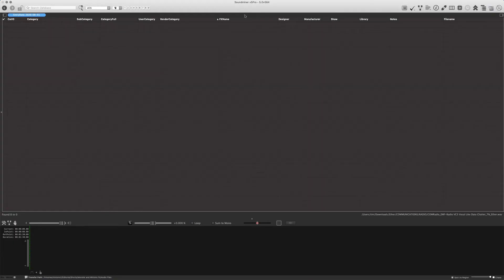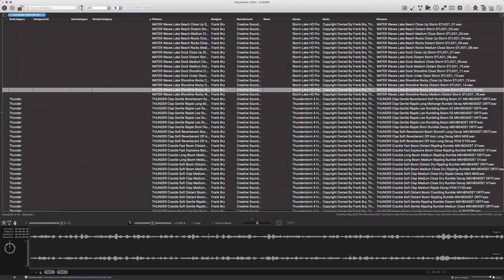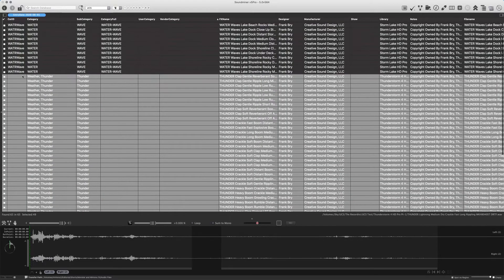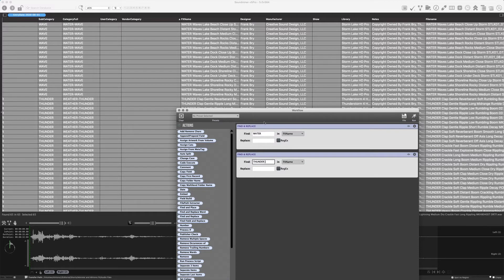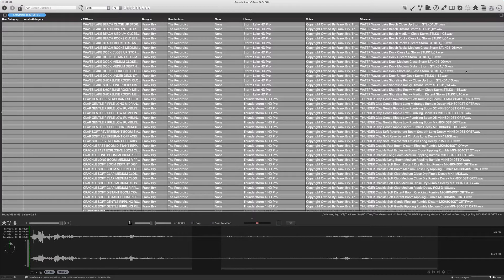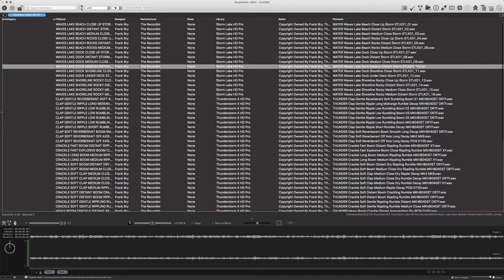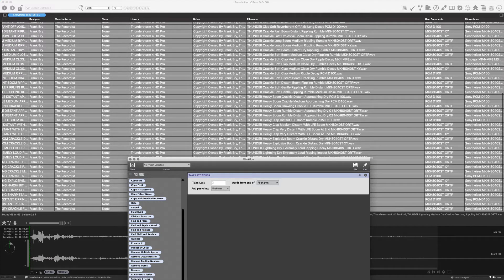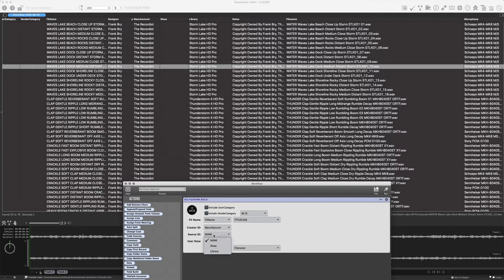Using Soundminer to Build a UCS Library - 06. Example Conversion 3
In this last example of a library conversion we’ll tackle two libraries from Frank Bry (The Recordist) and also give an example of building out a custom filename FROM the UCS metadata.